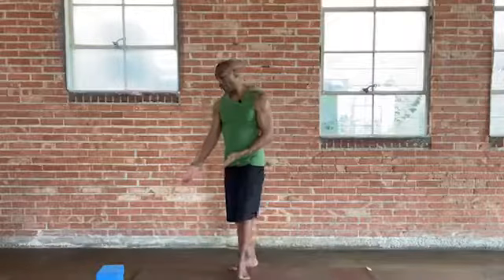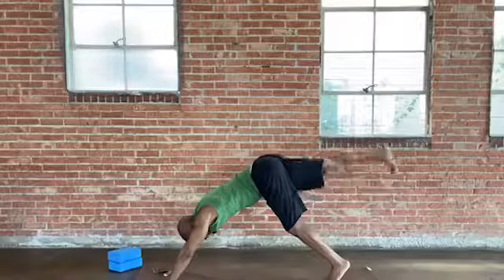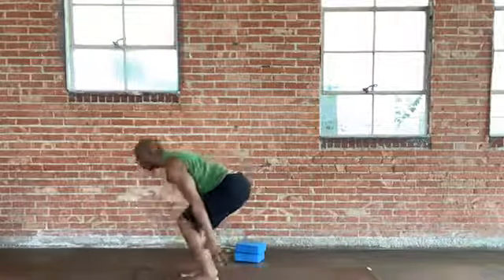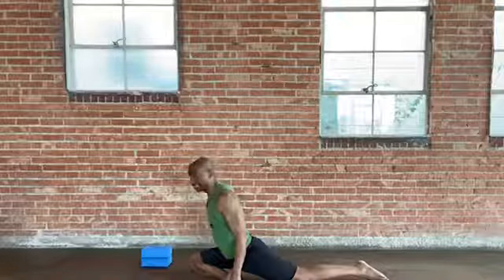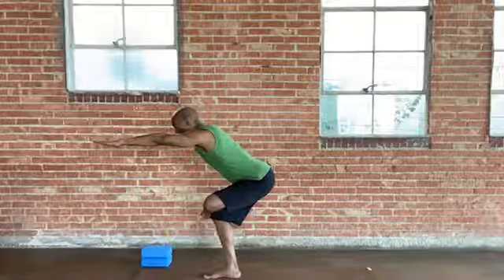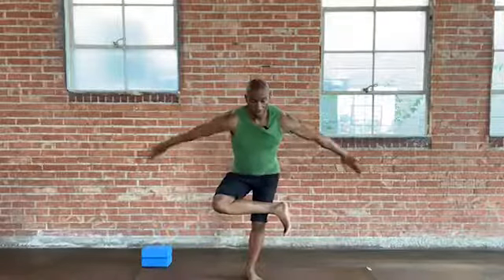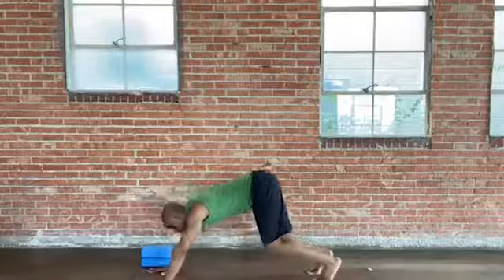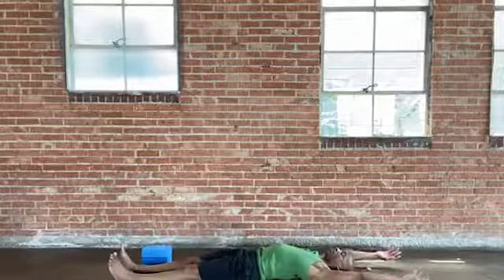Power Hour with John of Mosaic Yoga - "Hip Openers"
John Cottrell of Mosaic Yoga in Salt Lake City has put together a hip opening practice for you. In this Power Hour session you will flow through various forms of Pigeon Pose.